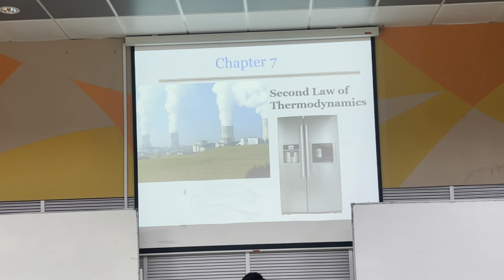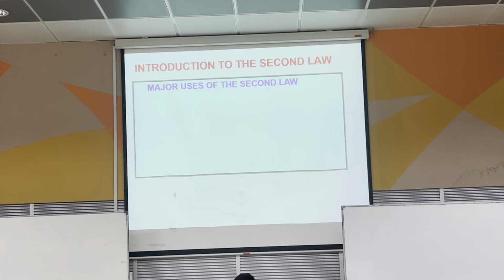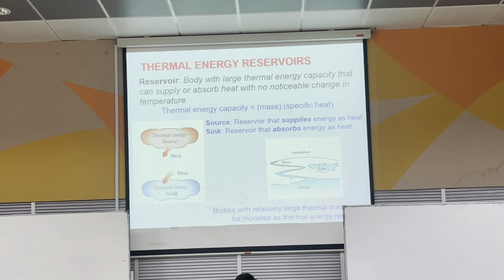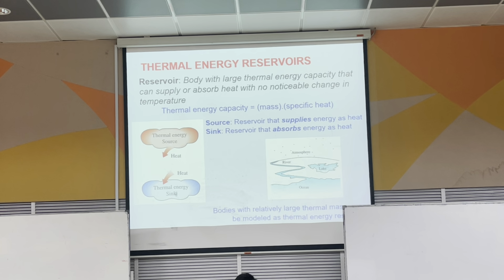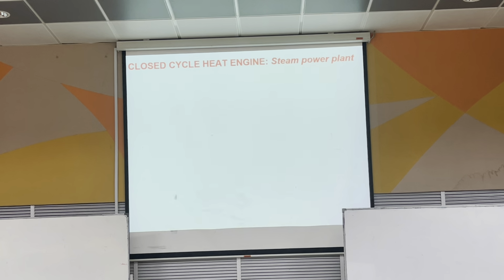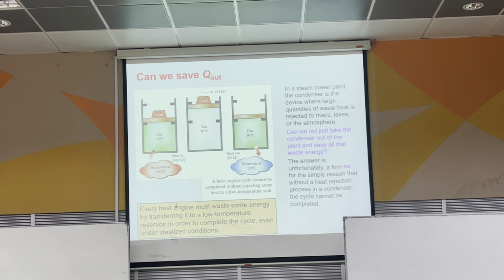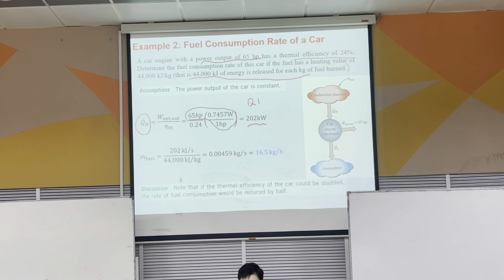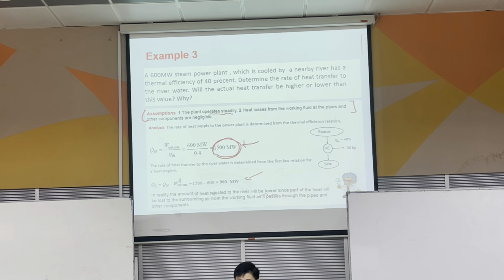Thermodynamics Chapter 7(1)